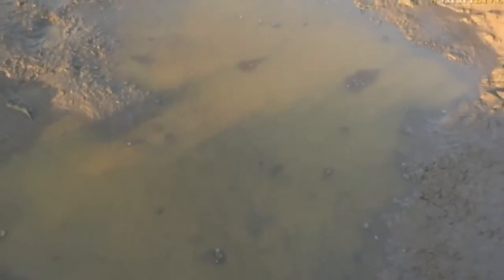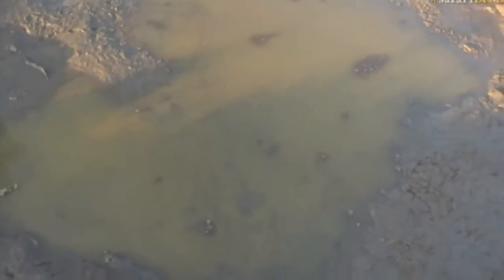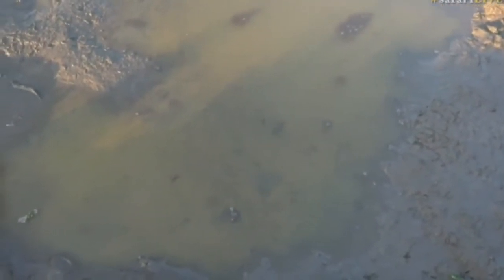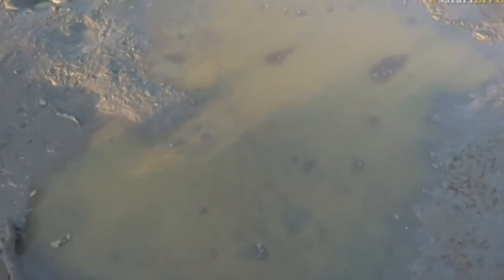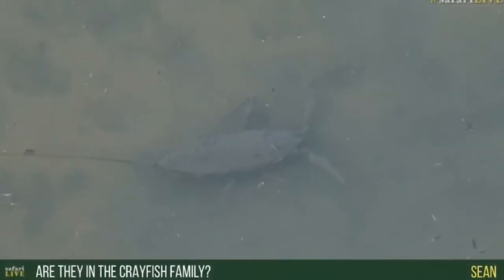May 09, 2017- Sunrise- Waterscorpion with Tayla on Bushwalk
This bug is known as  an Nepidae in a family of aquatic Heteropteran insects.